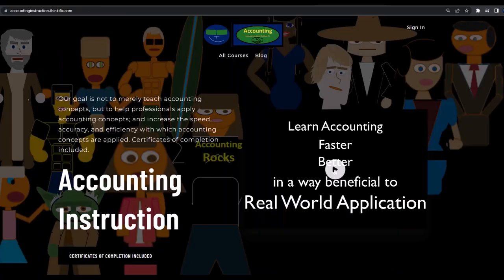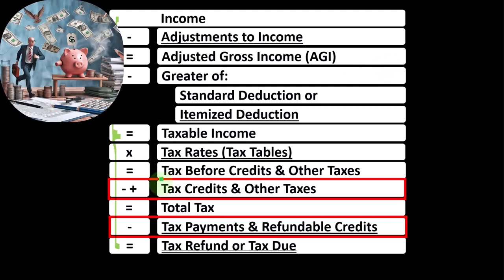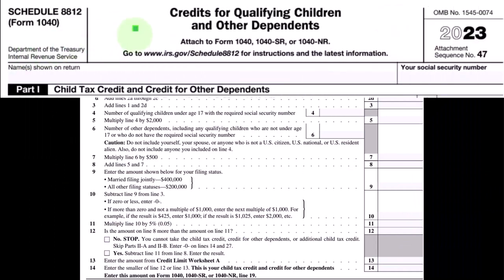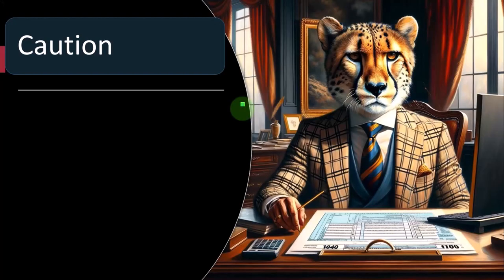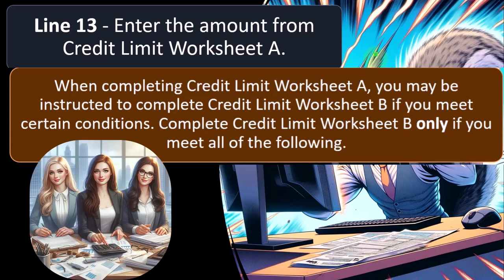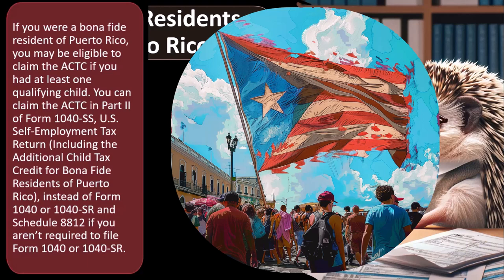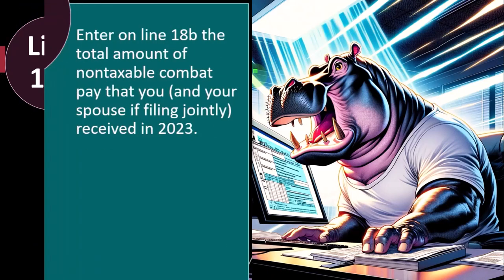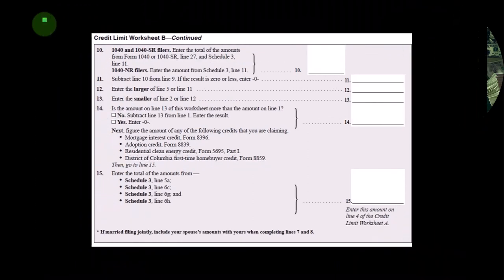Credits for Qualifying Children and Other Dependents - Specific Instructions 8022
Credits for Qualifying Children and Other Dependents - Specific Instructions